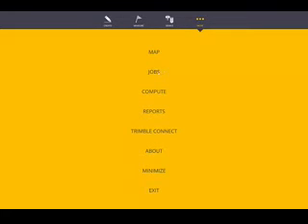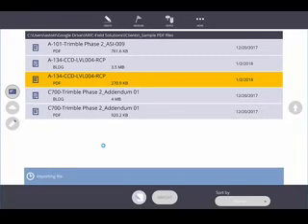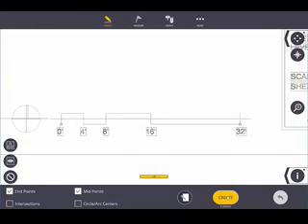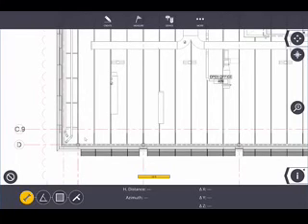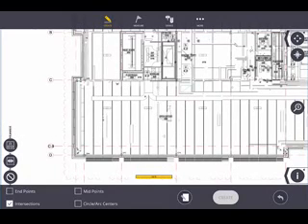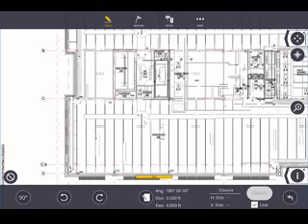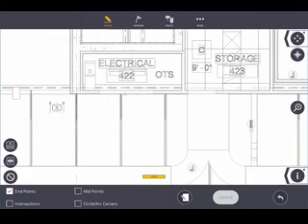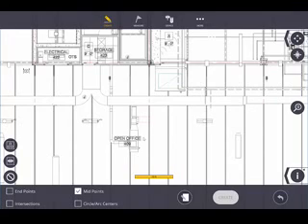Importing PDF s into Trimble Field Link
Did you know that you don’t need a CAD department to do construction layout? Watch this short tutorial on how to import a PDF into Trimble Field Link to do your layout.